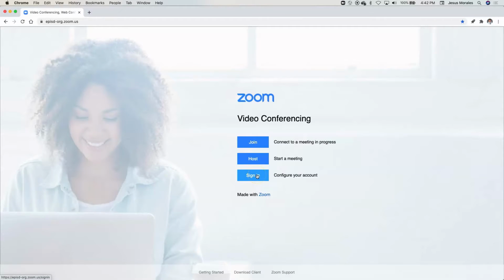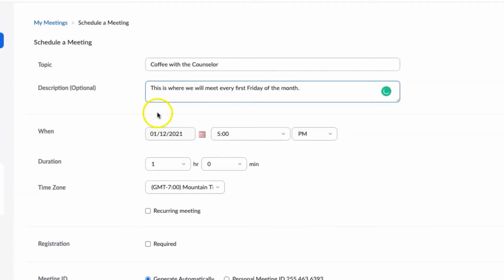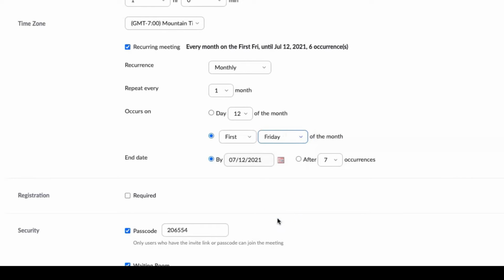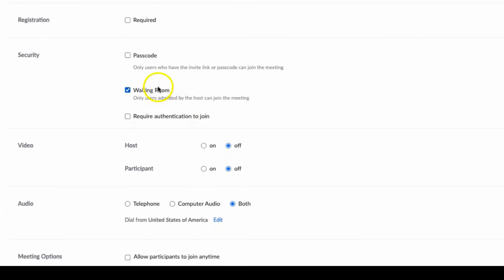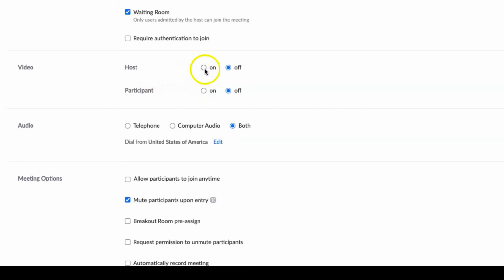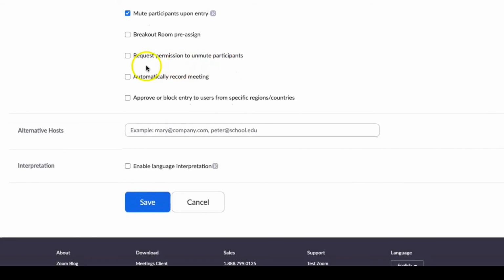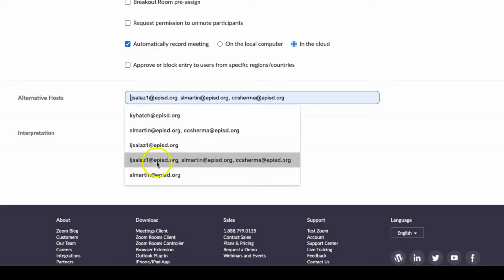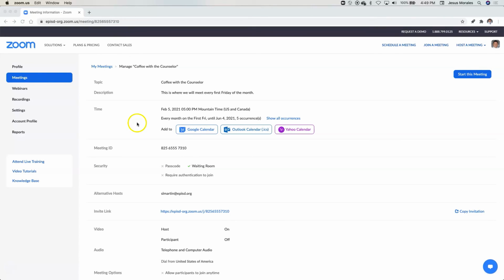Zoom 101 - How to Schedule a Zoom Meeting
In this video you will learn how to schedule a Zoom meeting.